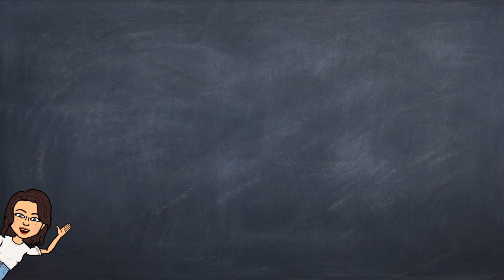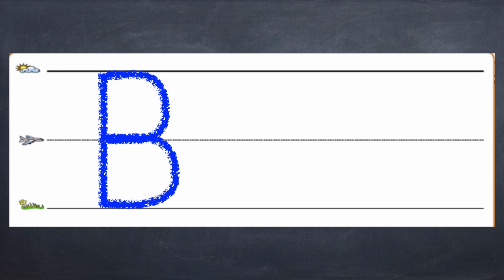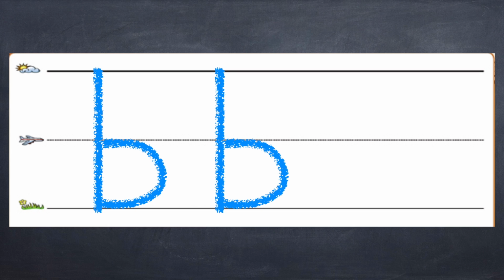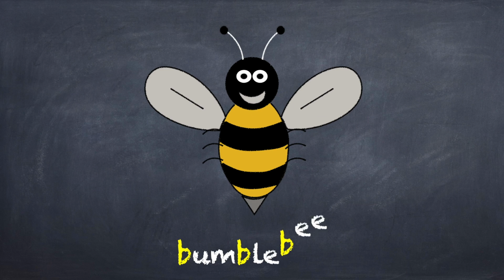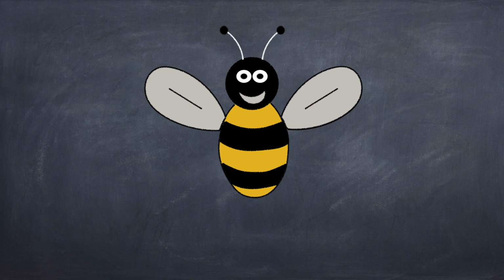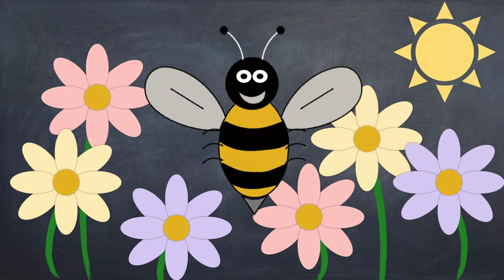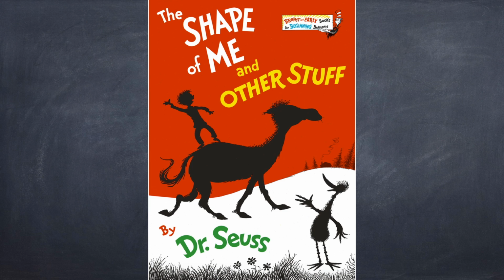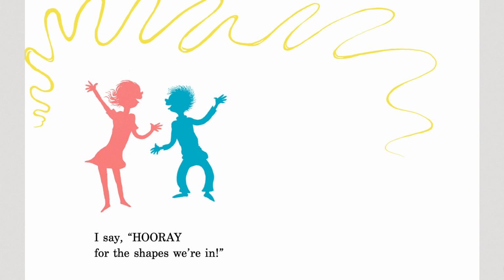Day 21 Remote PreK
Ms. Sarah talks about the letter "B," the sounds it makes, and how to write uppercase and lowercase "B." Ms. Sarah shows how to draw a bumblebee, talks about directions, and reads a story by Dr. Seuss.